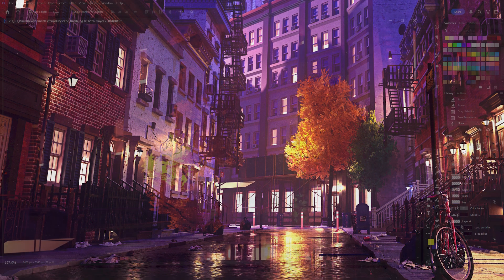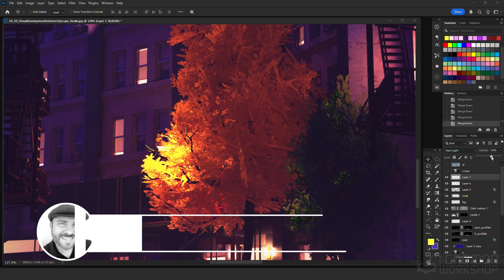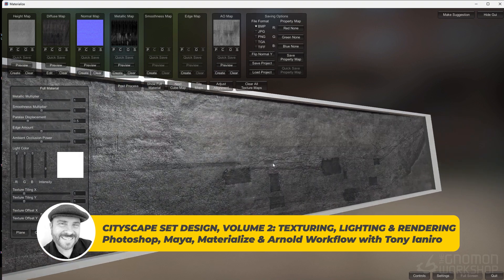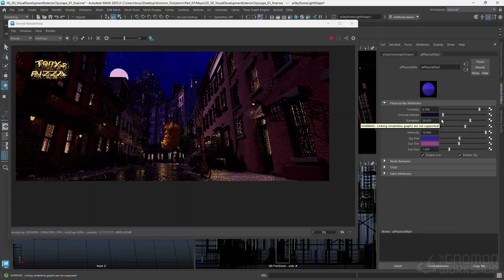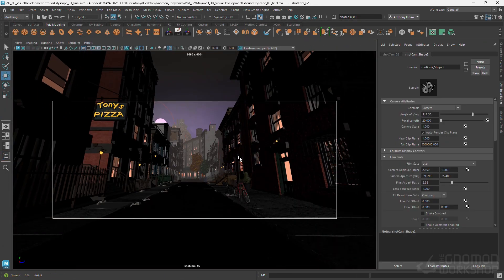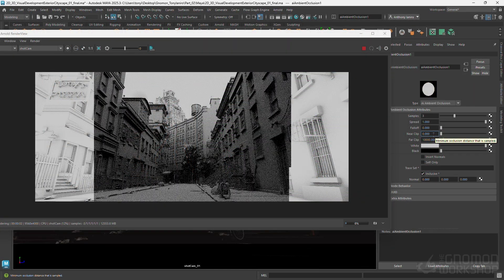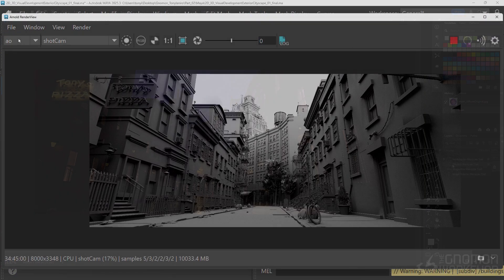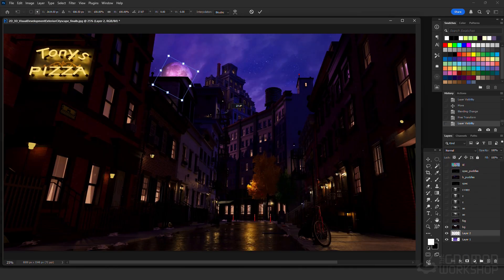Cityscape Set Design, Volume 2: Texturing, Lighting & Rendering with Tony Ianiro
Continuing from Cityscape Set Design, Vol. 1: Modeling by Vis Dev Artist Tony Ianiro, this second volume focuses on texturing, lighting, and rendering

PHOTOSHOP, MAYA, MATERIALIZE & ARNOLD WORKFLOW

Continuing on from Cityscape Set Design, Volume 1: Modeling by Visual Development Artist Tony Ianiro, this second volume focuses on texturing, lighting, and rendering, resulting in a professional-quality Photoshop composite using your rendered outputs. This workshop draws on over twenty years of Tony’s experience and bridges traditional 2D illustration techniques with modern 3D workflows.

This comprehensive workshop begins with the transition from a grayscale 3D model to full color. Tony explores the distinctions between painting and texturing the model and educates on how to create a fully textured scene. He also instructs how to create a custom skybox using Photoshop and Materialize. From there, the tutorial moves into Maya, where Tony walks through shader creation and scene preparation for texturing.

Following a structured approach, Tony’s workshop ensures scenes are optimized for high-resolution rendering with full color, lighting, and textures using Arnold. The workshop covers complete scene texturing, lighting setup, fog integration, and camera placement within Maya. Artists will also learn how to clean and package 3D files, as well as how to render essential passes in Arnold.

To conclude the workshop, Tony demonstrates how to composite a professional Photoshop illustration. The goal with this workshop is to provide a vital resource for artists seeking to transition into 2D/3D Visual Development roles within the video game and animation industries.

Subscribers will receive exclusive access to downloadable project files, including Tony's layered Photoshop documents, rendered outputs, texture maps, and visual references used throughout the workshop.

CHAPTERS:
— Moving into Color: Full Painting vs. Textures
— Setting up Textures for Maya
— Setting up Model for Texturing in Maya
— Creating Textures using Materialize
— Creating Shaders & Texturing in Maya
— Creating a Custom Skybox + Lighting & Environment Fog
— Basic Camera Setups & Bookmarking for Rendering
— Multi-Pass & Composite Rendering Preparation
— Maya File Cleanup & Finishing Touches in Photoshop
— Compositing, Painting & Photoshop Tips & Tricks